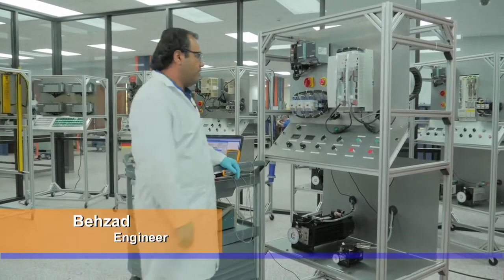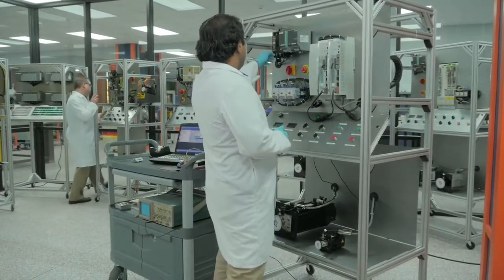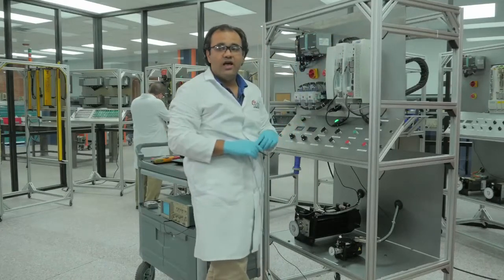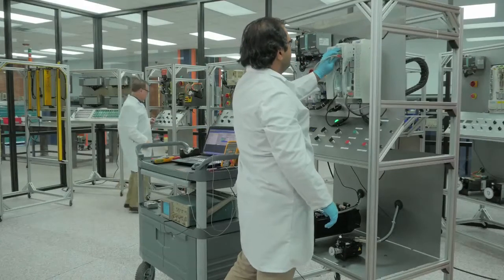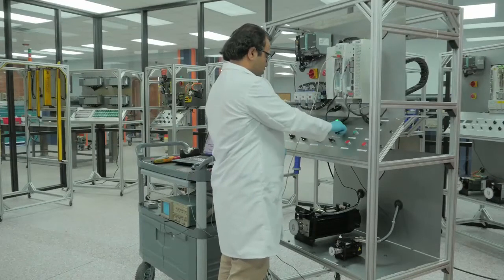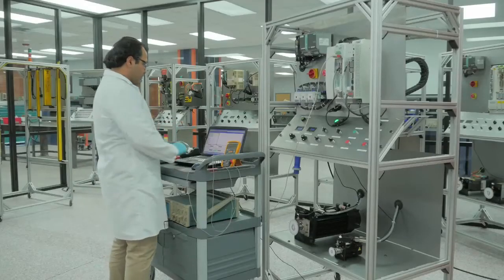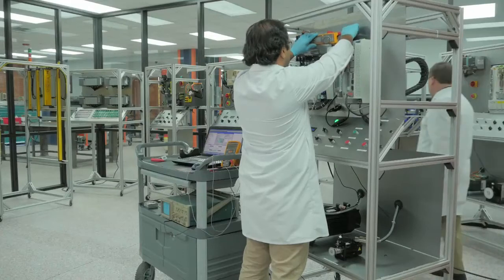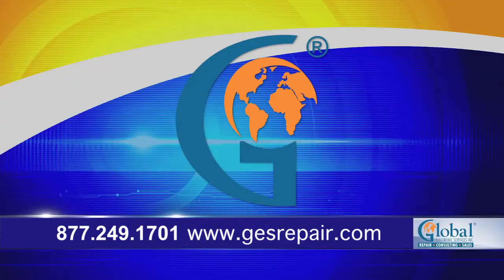Lenze Inverter Repair and Load Test - Global Electronic Services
Watch the video as we show you how we can test Lenze AC Tech Inverters and servo motors that we have repaired.  This is one of our Lenze Test Stands that allows us to fully load test the inverter and the servo motor.  We're proud to offer complete repair and maintenance on all types of servo drives and servo motors, even the most advanced ones. Our Factory Trained Servo Technicians are able to Completely Diagnose, Repair and Load Test all your Servo Equipment.